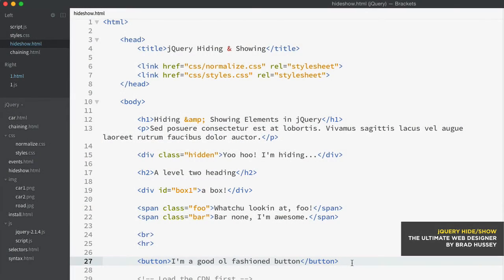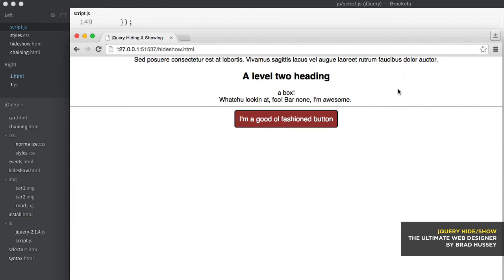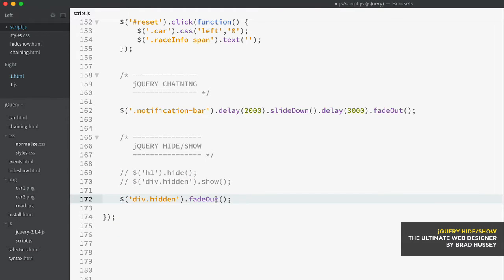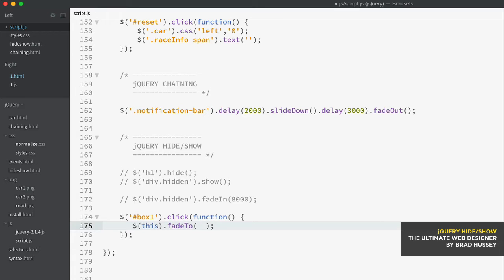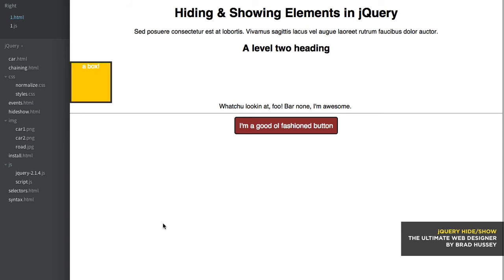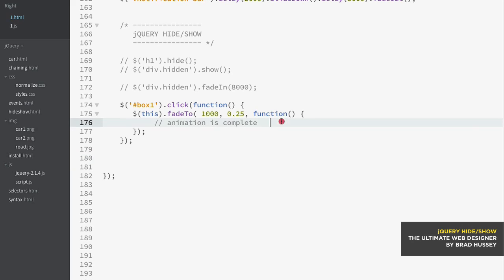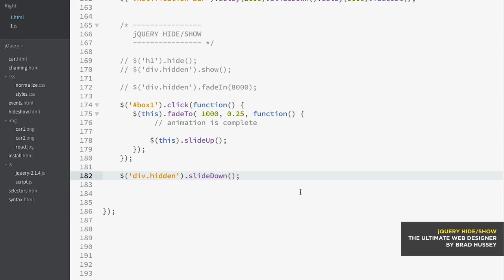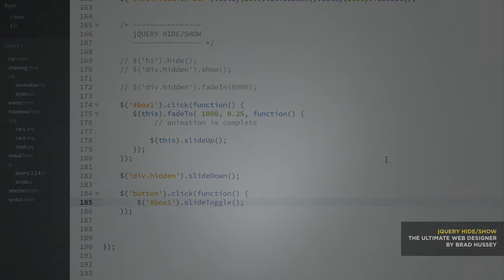jQuery Show, Hide, Fade [#8] Ultimate Web Developer Course (Free Tutorial)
HIDING, SHOWING & FADING CONTENT WITH jQUERY
In this lecture, we'll learn how to show, hide, fade and slide elements with jQuery!

WHAT IS THE ULTIMATE WEB DEVELOPER COURSE?

The Ultimate Web Developer Course is one of the most comprehensive, A to Z web designer & developer courses on the web. Over the course of 8 months, I painstakingly researched, designed, developed, and filmed this course which covers everything from Visual Design to Adobe Photoshop; Web Design to Front-End Development; MySQL Programming to Career Building. This course will truly take you from knowing nothing at all, to a well-rounded, knowledgable and skilled web designer and developer.

To get the entire course, plus access to ALL of my current and future courses, simply head over to Code College using the following link, and enroll in our Unlimited Lifetime Access subscription plan.